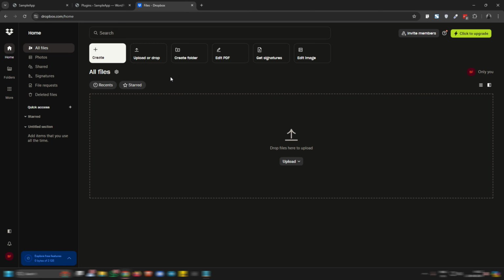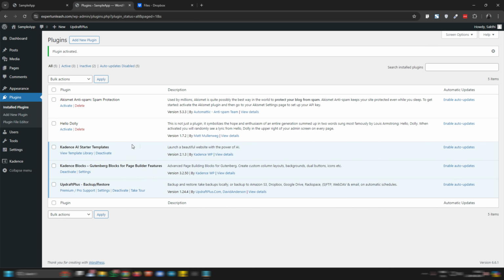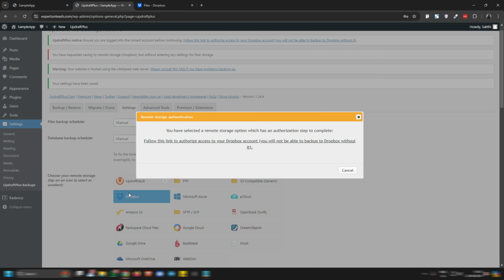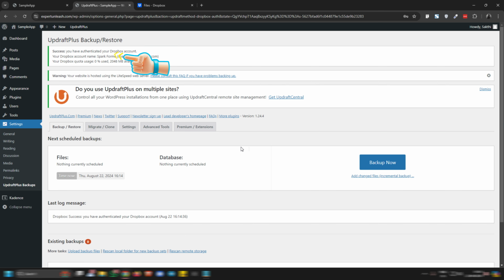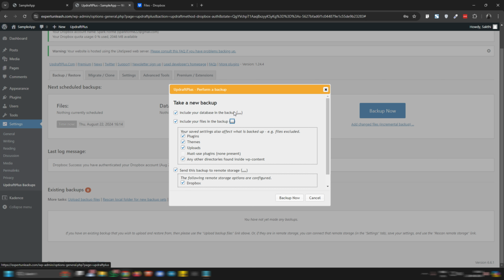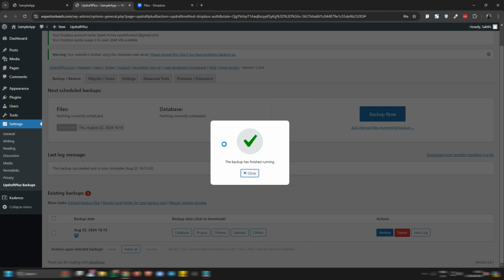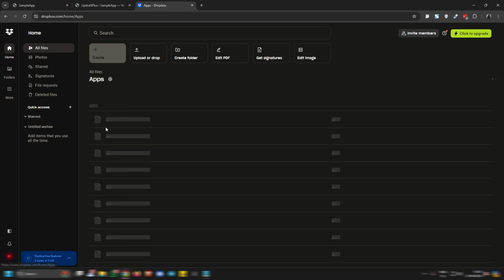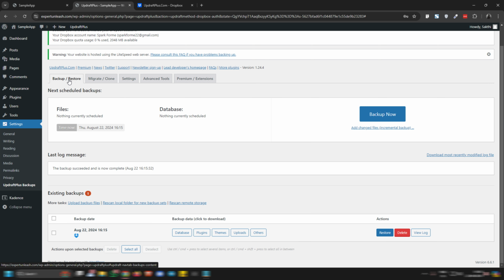How to Backup WordPress Site to Dropbox Storage [ UpdraftPlus - Easy Method ]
You’ll learn how to connect your WordPress site with Dropbox, automate backups, and keep your data safe. Whether you're a beginner or an experienced WordPress user, this guide will help you create a reliable backup strategy using Dropbox.